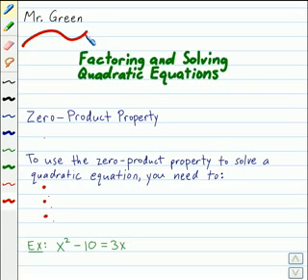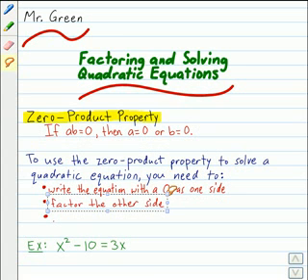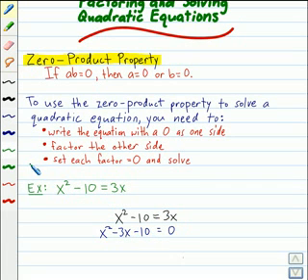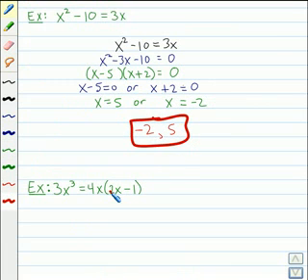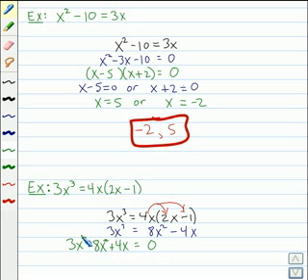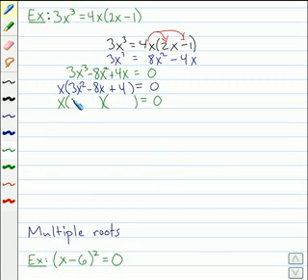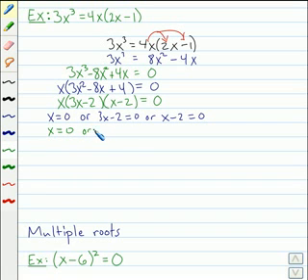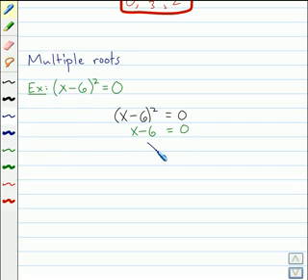Factoring and Solving Quadratic Equations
Learn about Factoring and Solving Quadratic Equations at mathebook.net